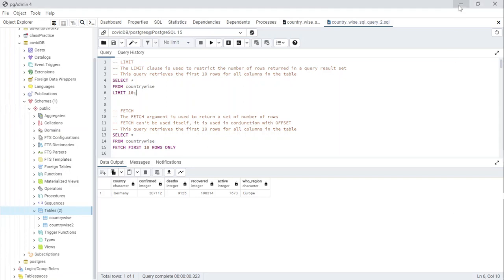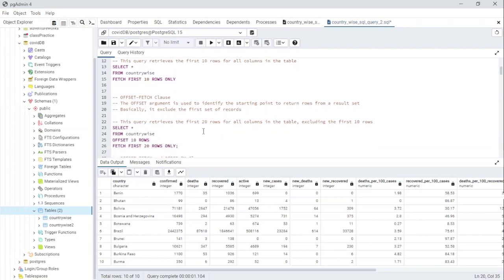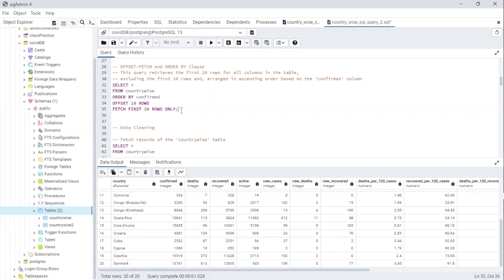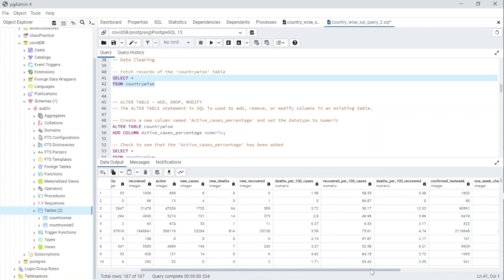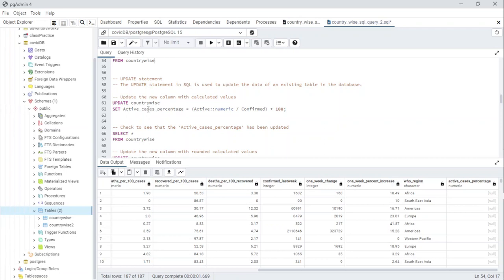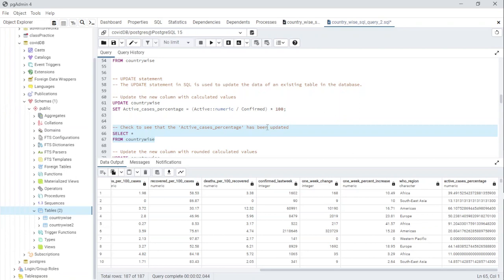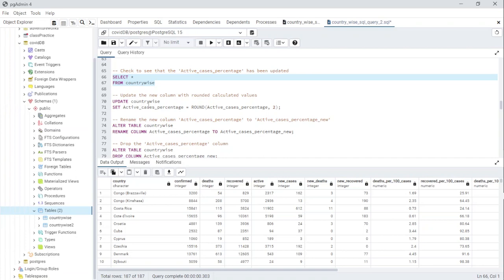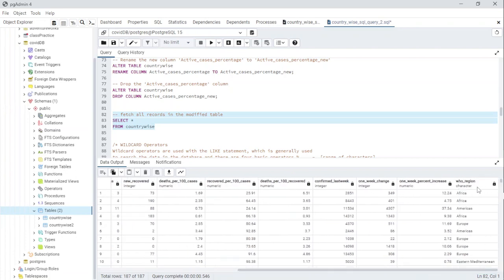Basic SQL Statements (LIMIT & ALTER TABLE) | Yusuf Okunlola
Learn the fundamentals of SQL with this concise tutorial on basic SQL statements (LIMIT, OFFSET, FETCH & ALTER TABLE - ADD, DROP, MODIFY ). Whether you're a beginner or need a quick refresher, this video covers essential SQL commands to help you query and manage your databases effectively. Perfect for anyone looking to enhance their database management skills.

Do share your feedback in the comments section.